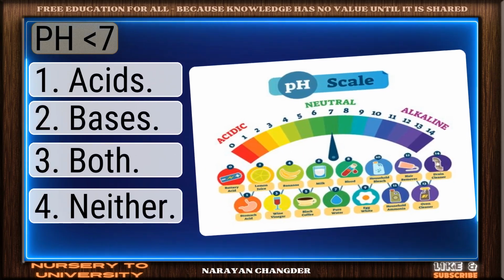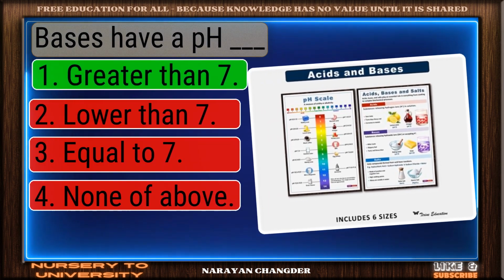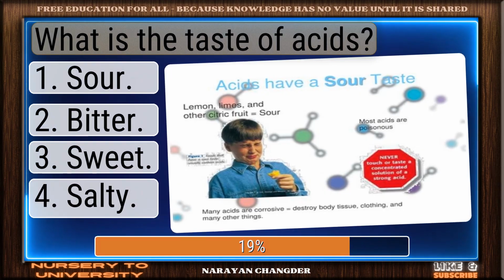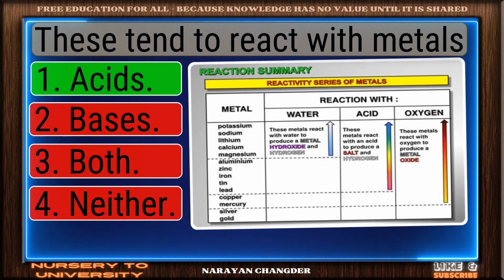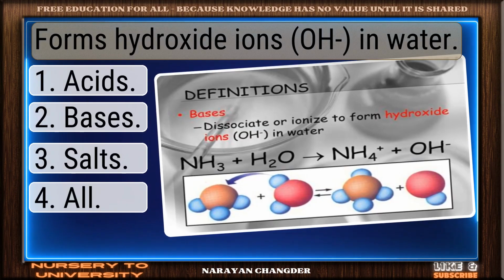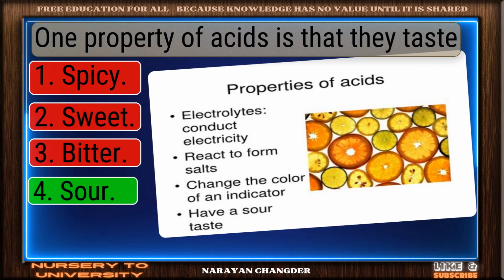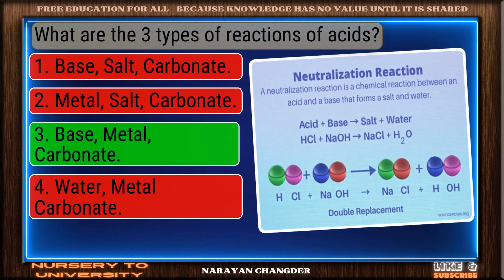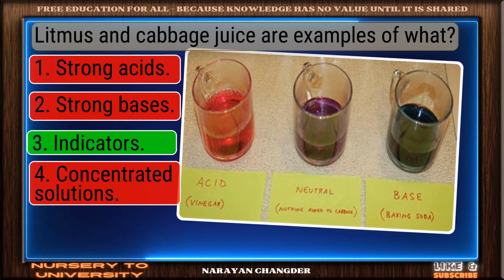ACIDS AND BASES